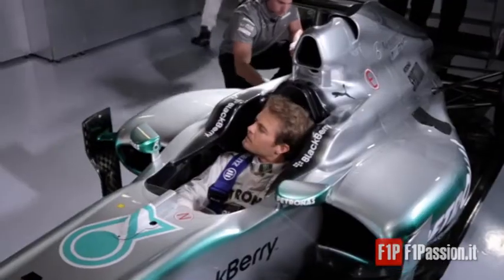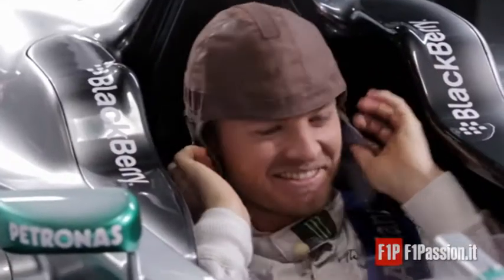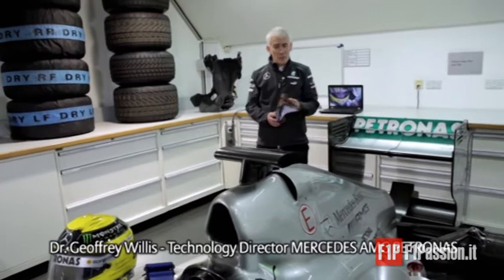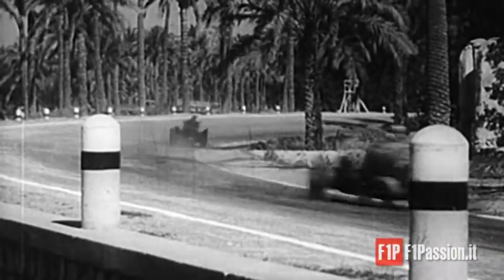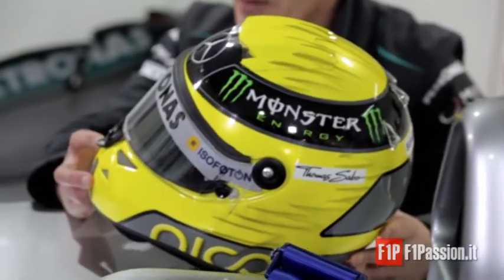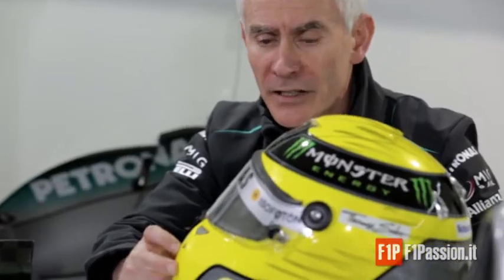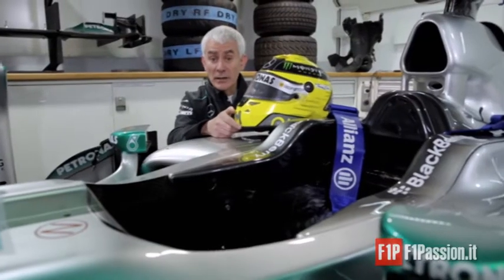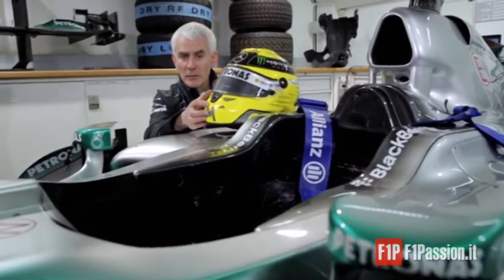F1P | F1 2013: Grand Prix Insights - Helmet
Helmets in Formula One have never been safer than they are today, and major upgrades since the 2009 Hungarian GP have proven to keep drivers safe even as recently as the 2013 German GP. So there is no question for the MERCEDES AMG PETRONAS F1 drivers, both Nico Rosberg and Lewis Hamilton always "put a lid on it!" Find out how far we've come since the days of racing in leather caps. Get Street Smart with Nico and Lewis!